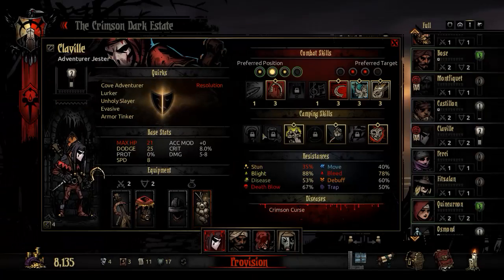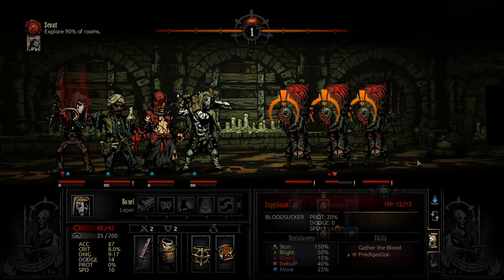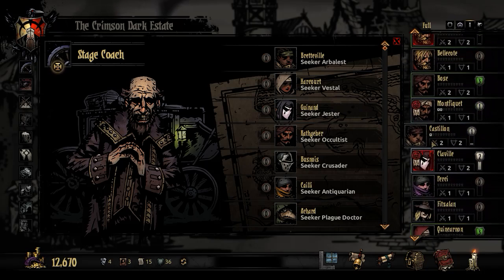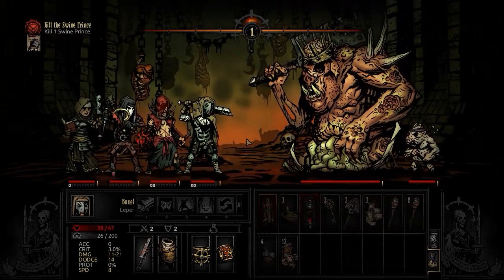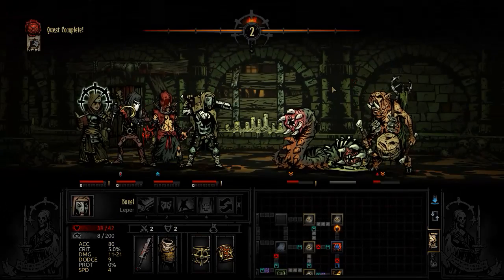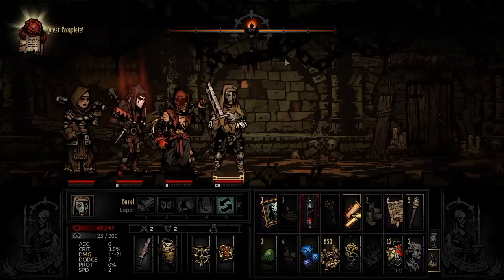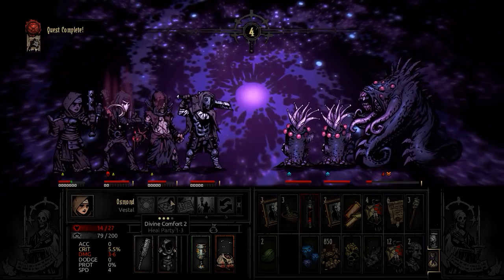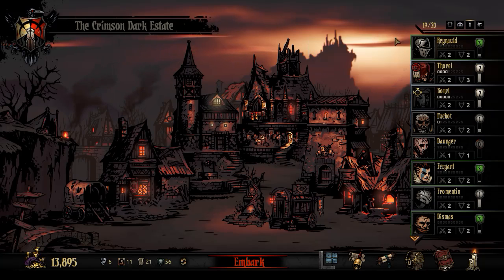Crimson Court - Darkest Dungeon Let's Play - Episode 13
Killing the Swine Prince would have been enough, summoning a Shambler was hubris, and carrying on afterwards was a disaster.

Overconfidence IS a slow and insidious killer.